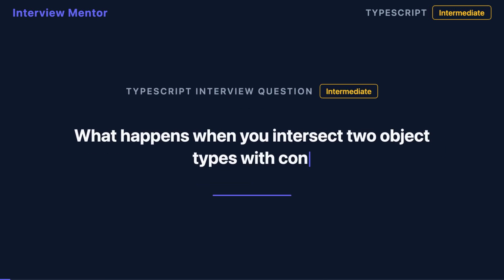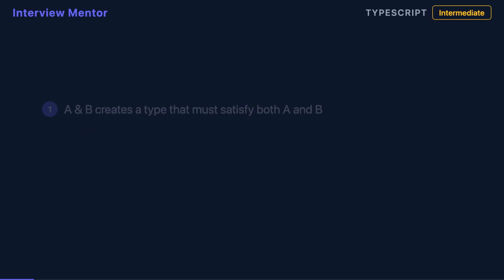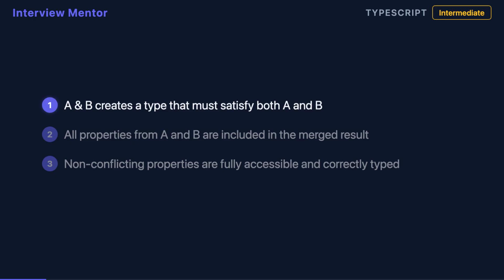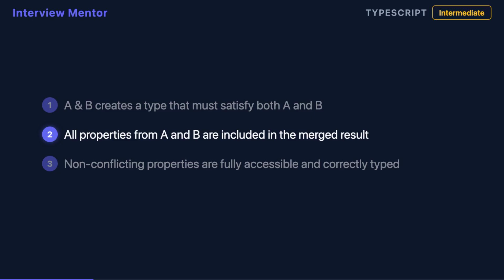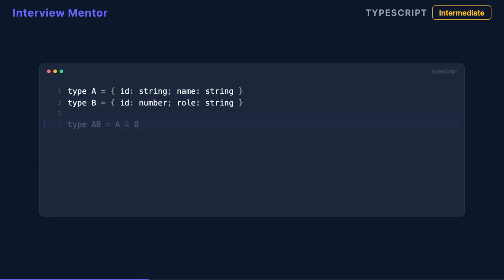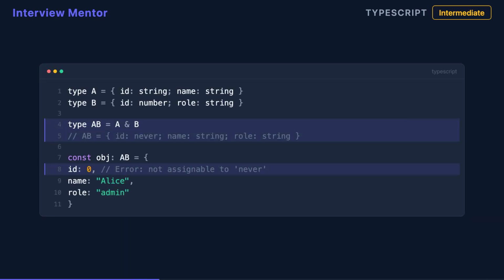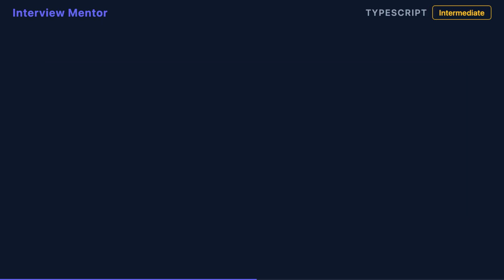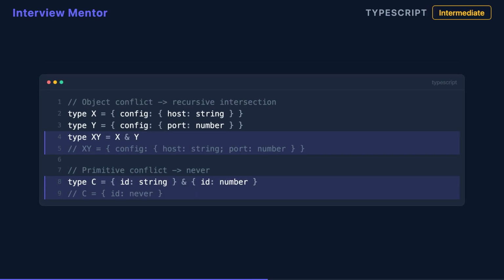TypeScript Intersection Types: When Conflicts Create never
What happens when you intersect two TypeScript object types with conflicting properties? We break down how the ampersand operator merges types, why conflicting primitive properties collapse to the 'never' type, and how object-type conflicts are handled through recursive intersection. Essential knowledge for TypeScript intermediate interviews.